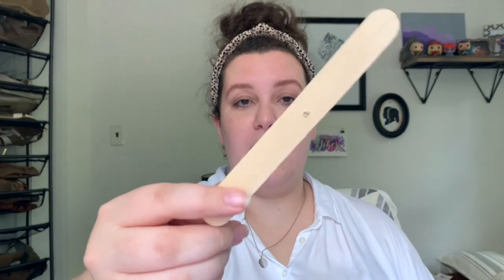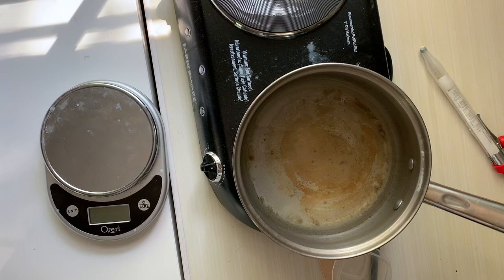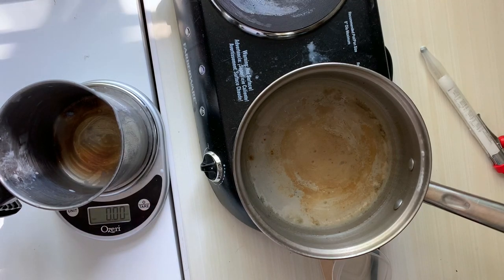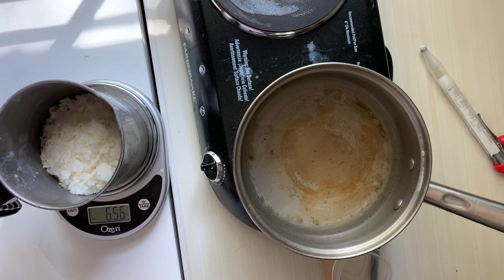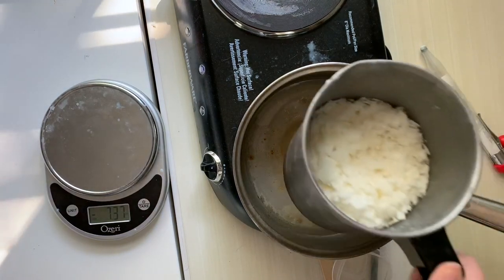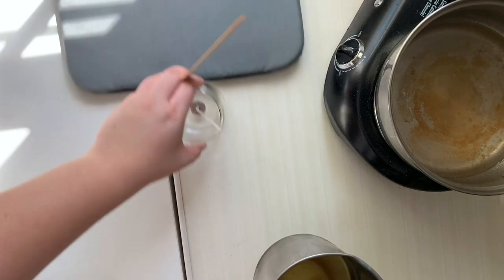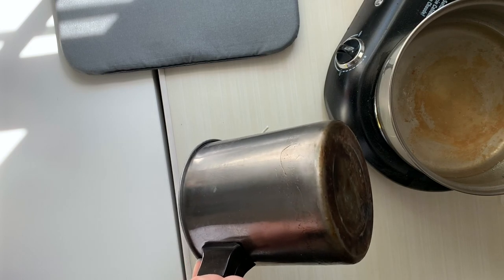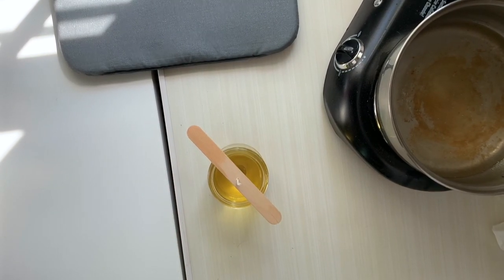HOW TO MAKE SOY CANDLES | DIY Soy Candles At Home + How I Make My Candles!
Hi there - let's make soy candles!
Looking to buy instead?
Products I used!
Hot plate
Pouring pitcher
Food scale
Candy thermometer (old, similar)
Labels: Avery 2x3" rectangular labels